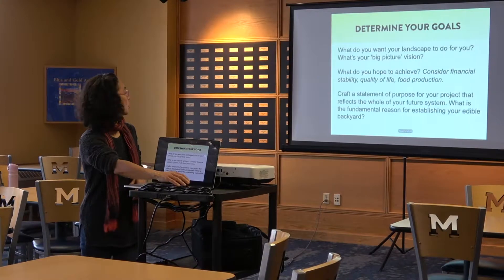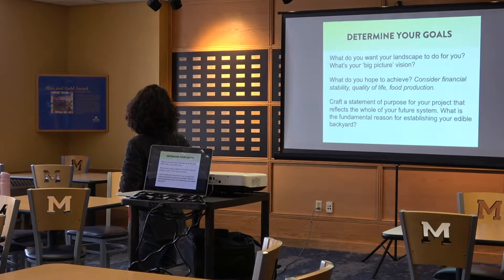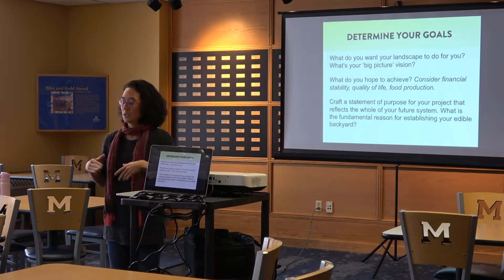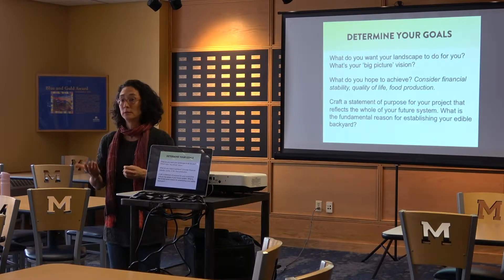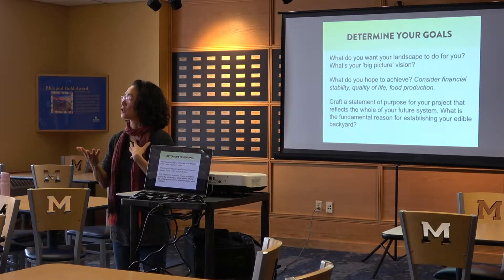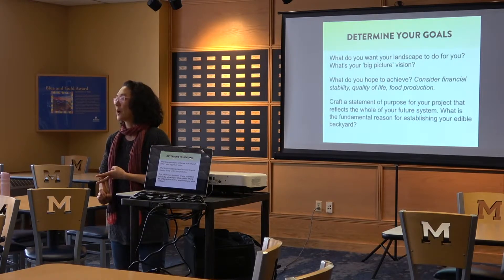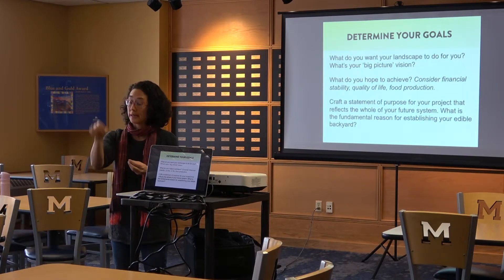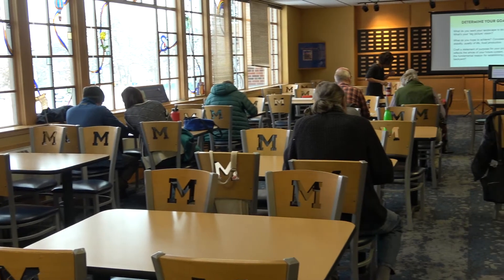Plan your own edible backyard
This is a partial video of the presentation recorded at the 2019 AERO Expo in Bozeman Montana.
Kareen Erbe of Broken Ground shares how permaculture principles can help you set goals in your design of a functional, productive and beautiful space.